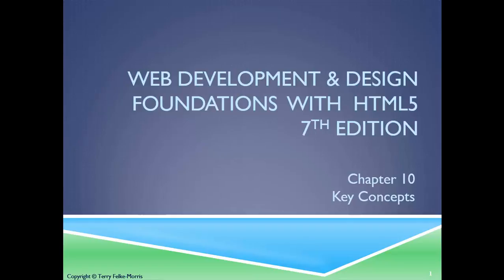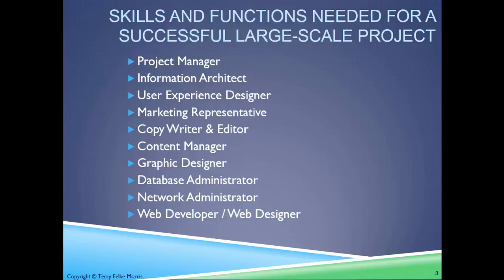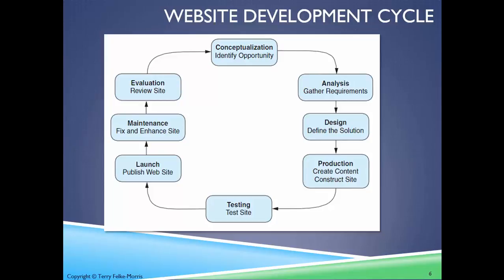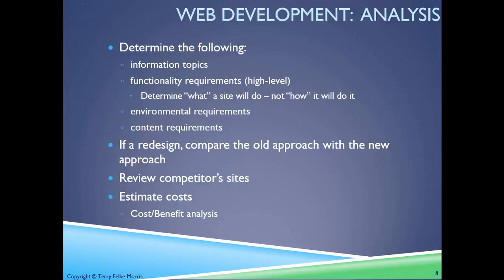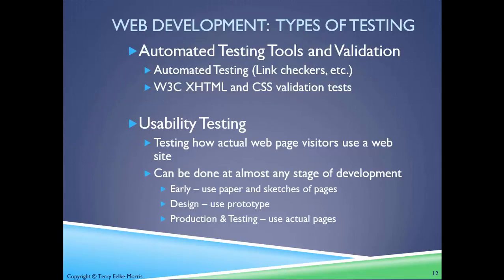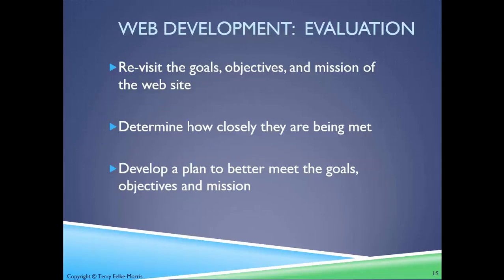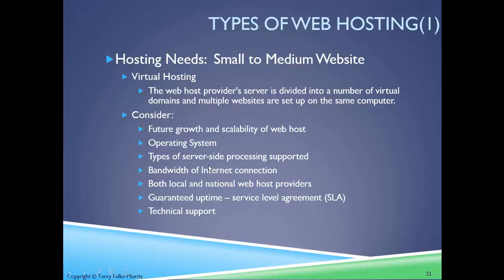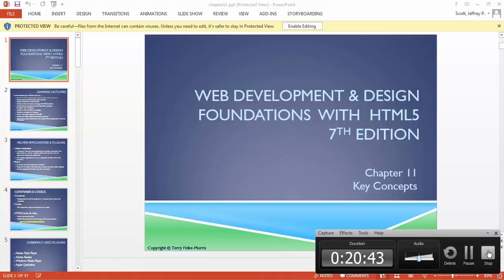TFM 7thEdition Chapter10